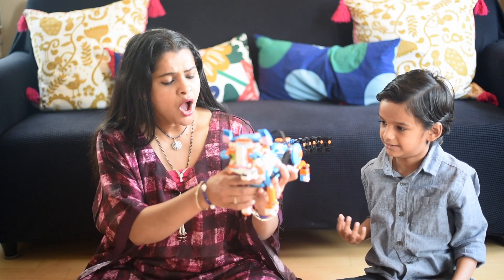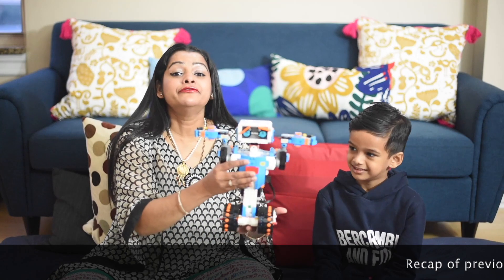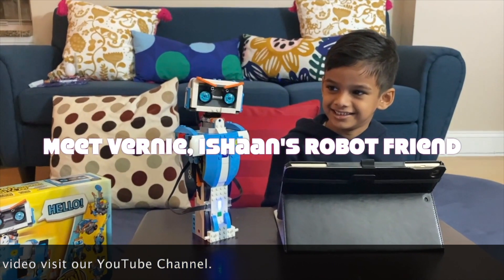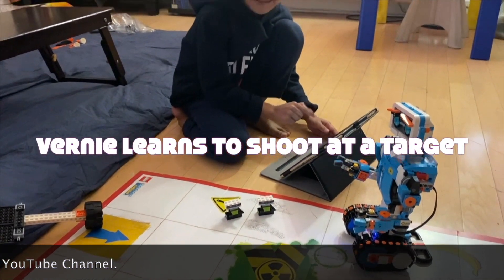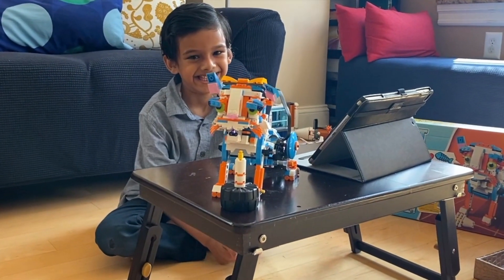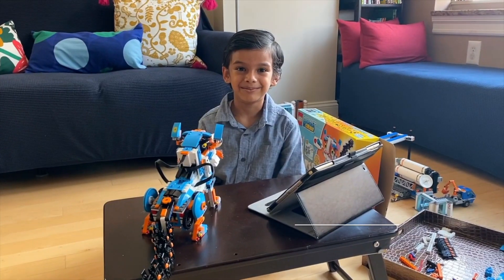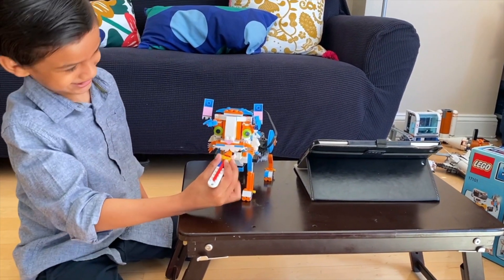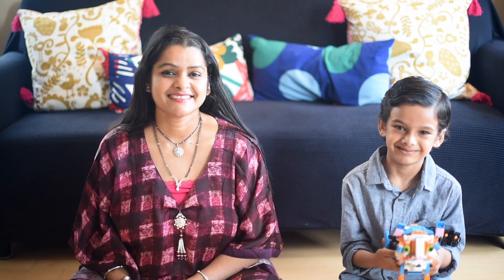Lego Boost Robot | Build your Robot | Coding & Robotics for Kids | by 6 year old Ishaan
Hello friends,

Today we are going to introduce Ishaan’s new pet. He is Frankie, a cute little cat. They are doing all sorts of things together, like listening to music, eating together, taking care of each other when sick and having fun together.

For those of you still wondering who Frankie is? Frankie is a Robotic Cat. Frankie was built from scratch by Ishaan using LEGO Boost. LEGO Boost is a great STEM toy that combines building skills with LEGO & doing simple coding using an app & is an awesome introduction to Robotics. Prior to this Ishaan has built Vernie his Robot friend using Lego Boost. Ishaan was a little sad that he had to undo his Robot friend, Vernie, to make Frankie, his Robotic pet. But he was finally delighted when Frankie came to life.

For all parents, it is worth mentioning that this is really a good investment if you are looking for a STEM toy. The same pieces can be used to make different Robotic toys and so is almost like buying multiple Legos for the price of one.

Ishaan has been in love with Legos ever since he built the NASA Apollo Saturn V Rocketship LEGO.

So, let’s get started & see some great fun activities that Ishaan does with Frankie using basic coding skills within the Lego App.